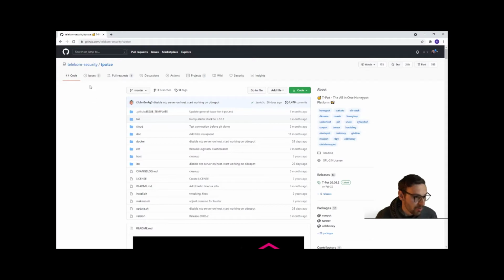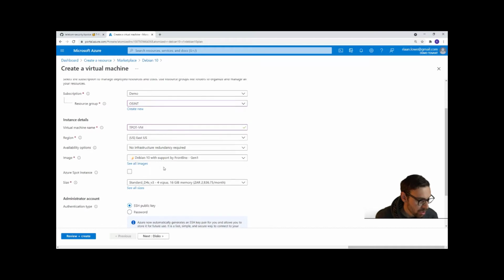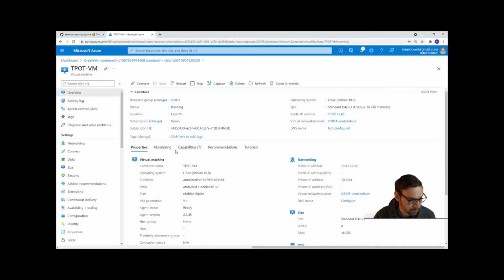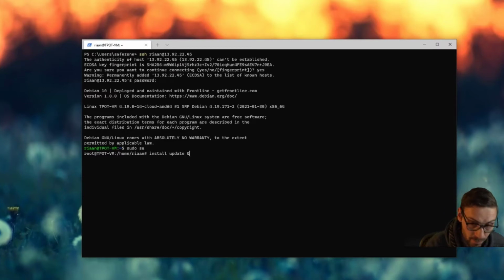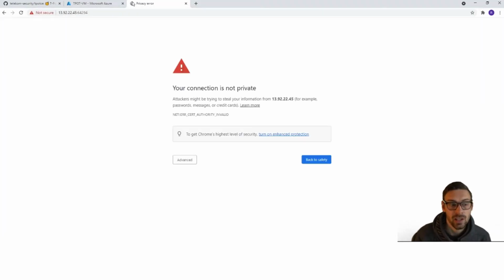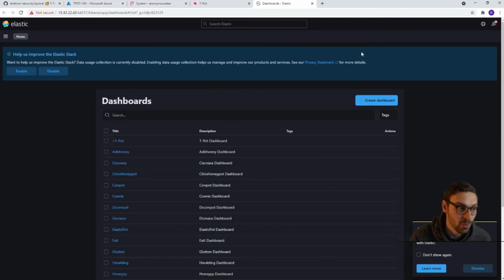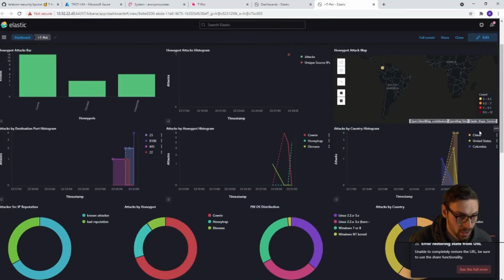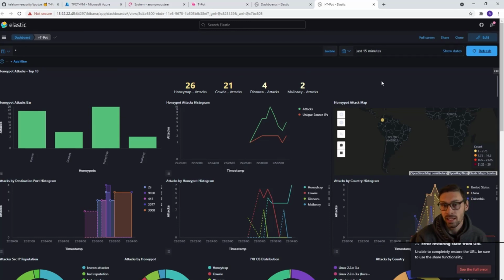How to create a honeypot in Azure (free)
Today we are going to have a look at how to deploy a honeypot called TPOT which hosts a number of honeypots on a single VM.